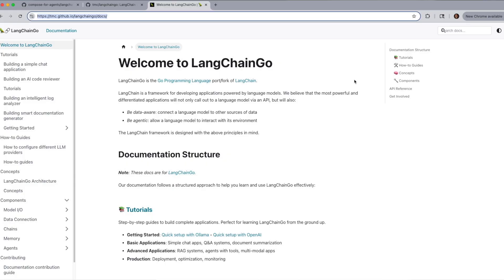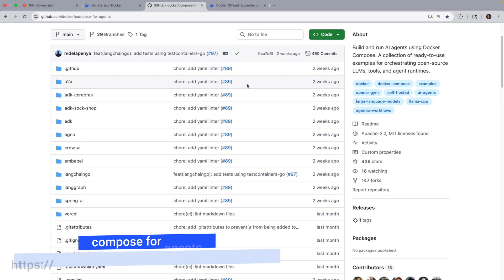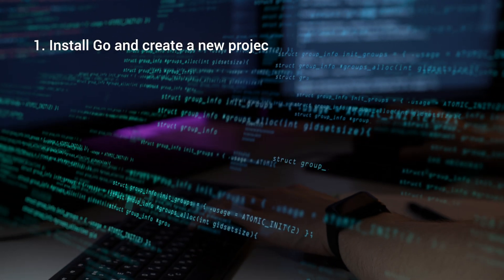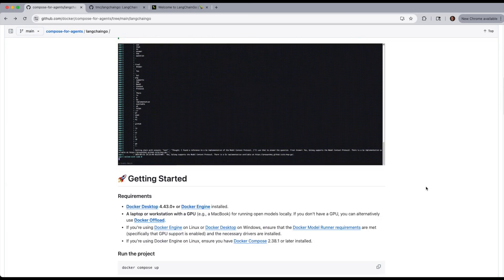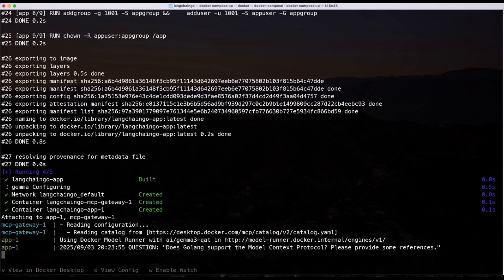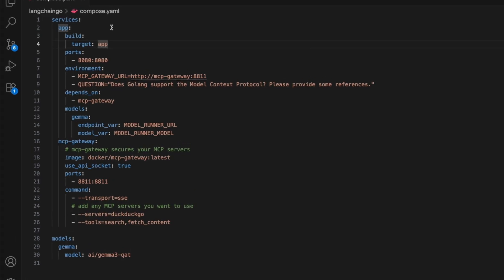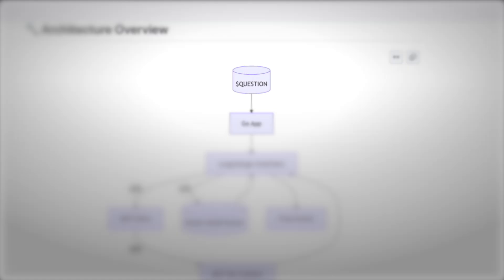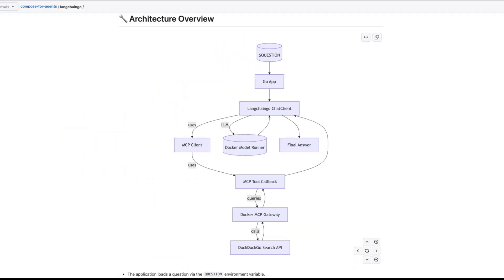How to Set Up LangChainGo in Minutes with Docker Compose (Docker Tutorial)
Want to launch your LangChainGo project in minutes? In this video, Reynald Adolphe shows you how to use Docker Compose to quickly set up and run a LangChainGo environment with zero hassle.

Whether you’re experimenting locally or offloading workloads to the cloud, this guide will get you up and running fast using the project from the compose-for-agents repo